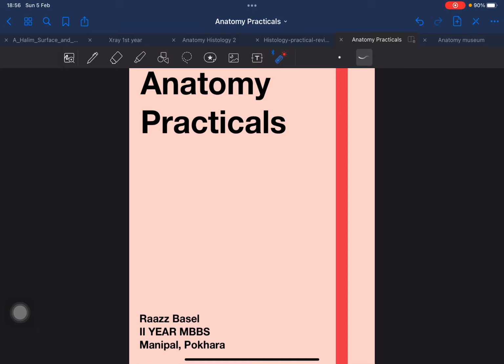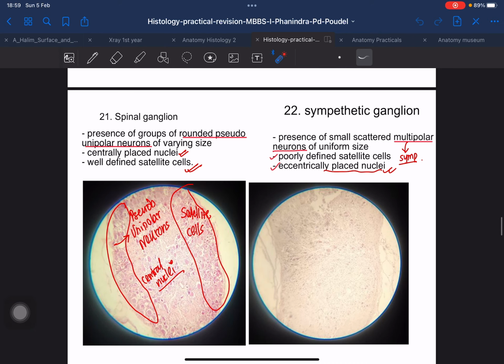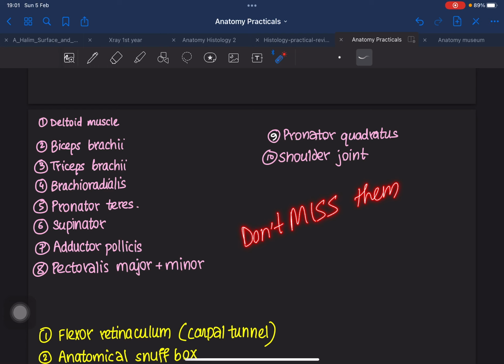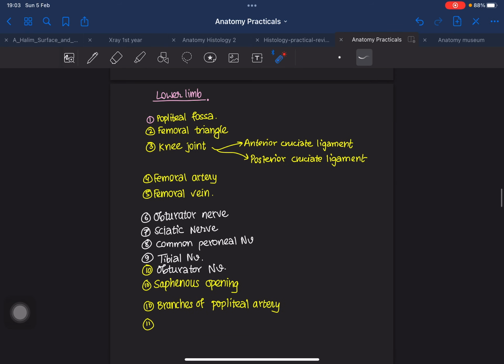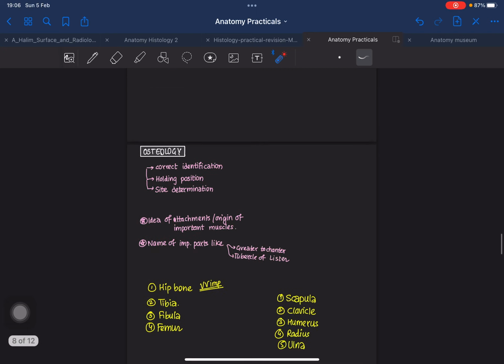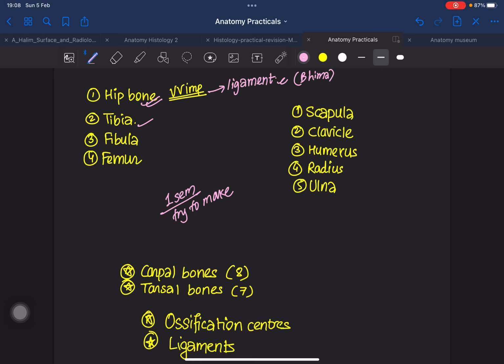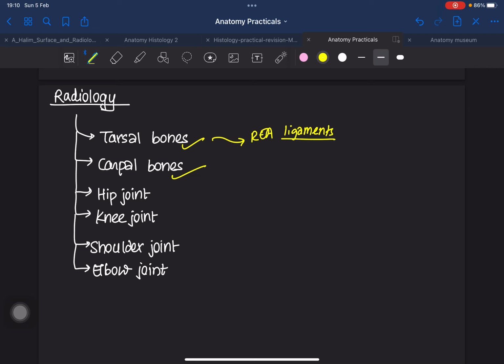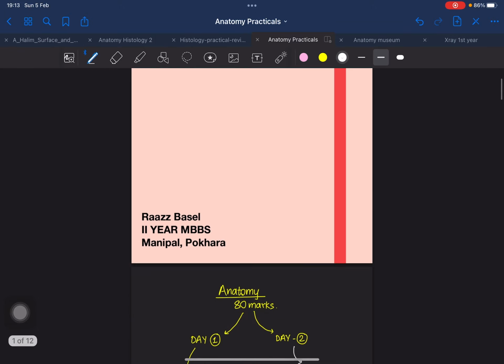Anatomy Practical MBBS FIRST SEM (MCOMS)